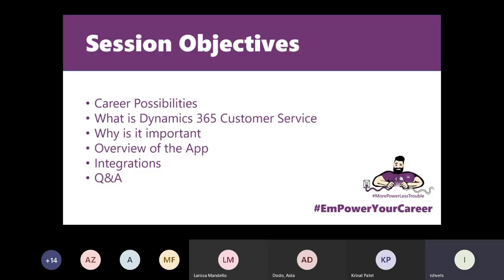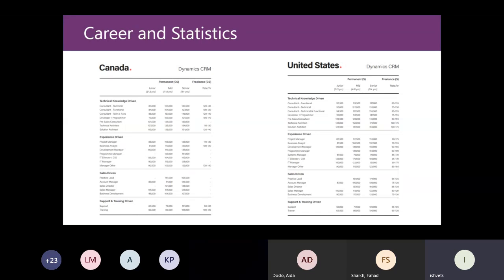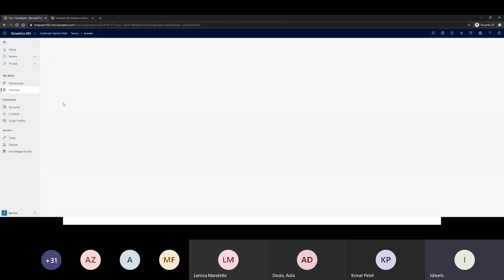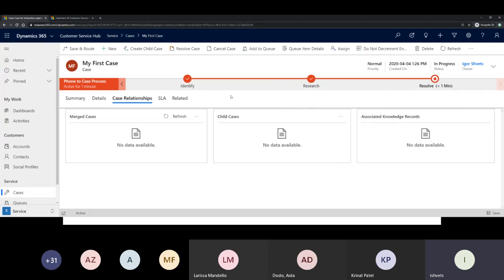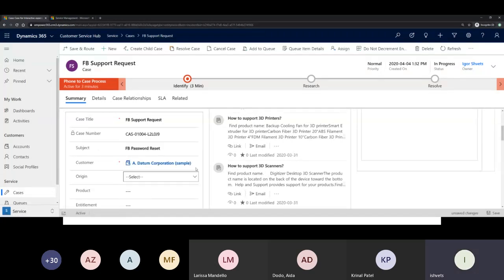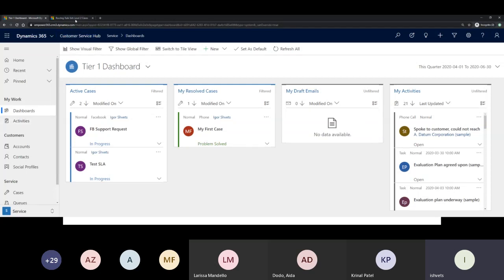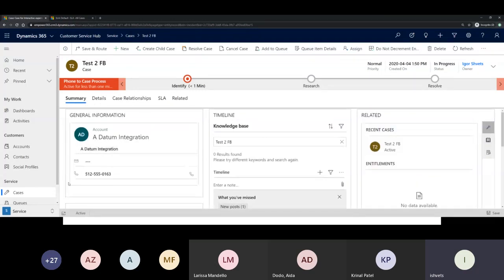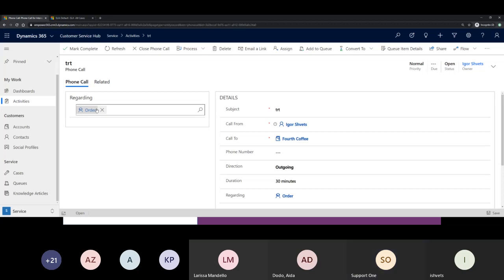Introduction to Dynamics 365 for Customer Service Igor Shvets